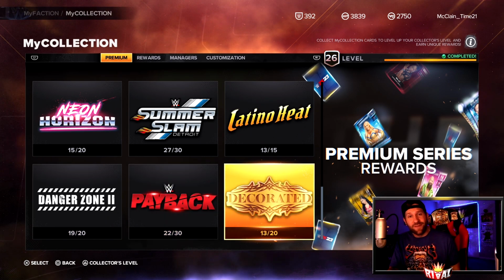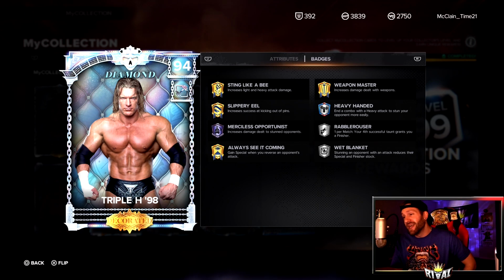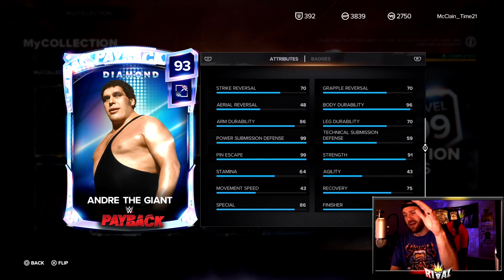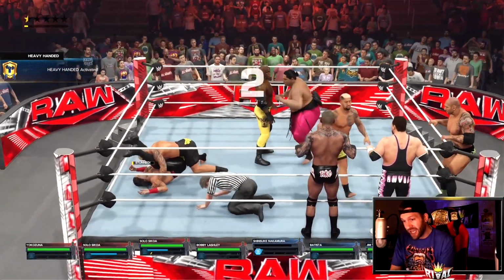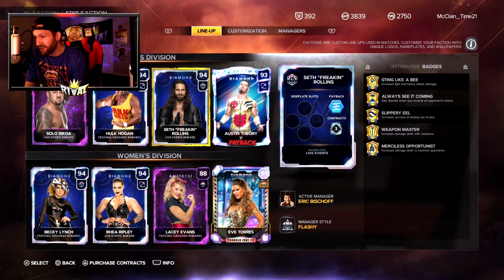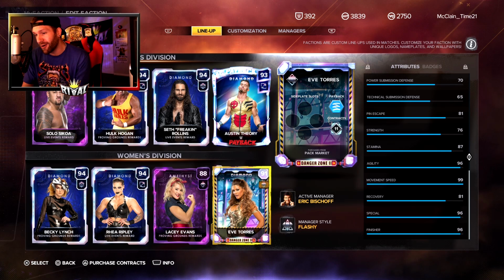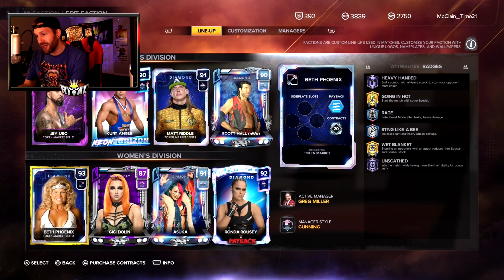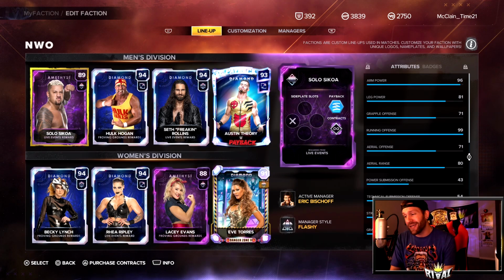My Best Cards & Badges To Use In WWE2k23 My Faction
wwe2k23 my faction!

Title: Best Cards & Badges To Use In WWE2k23 My Faction